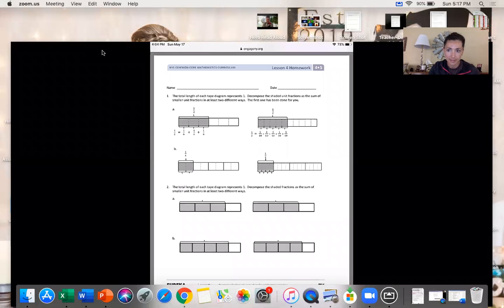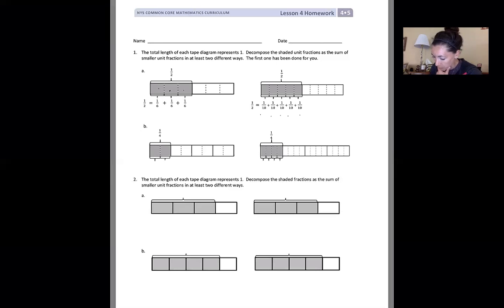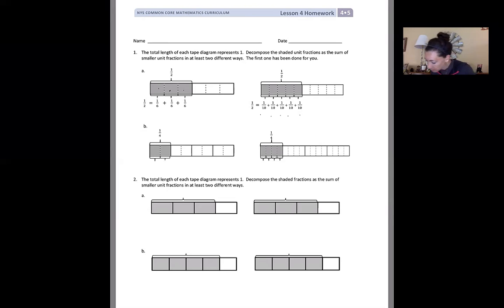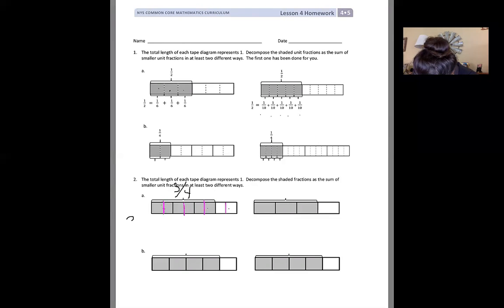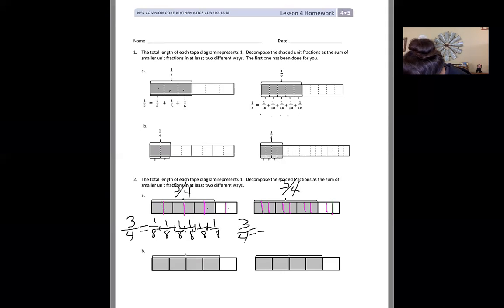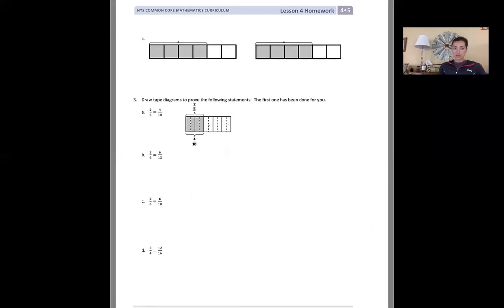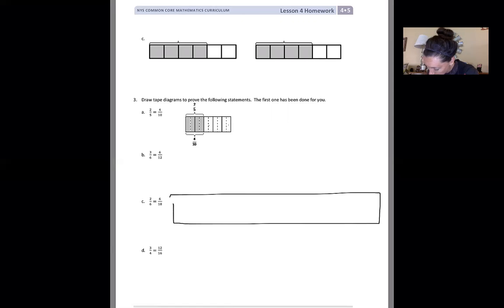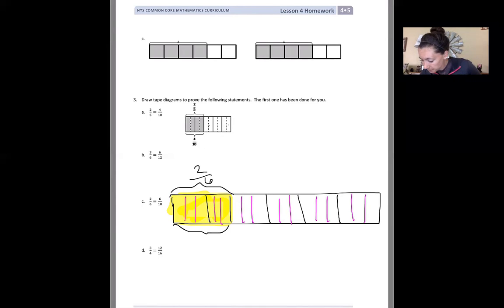Module 5 Lesson 4 Video